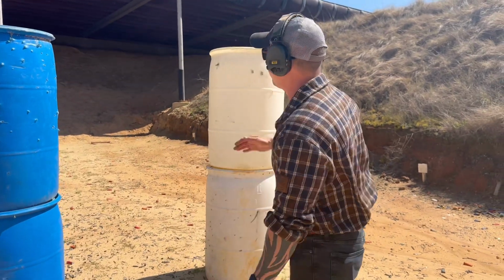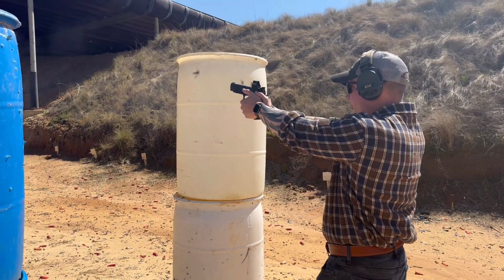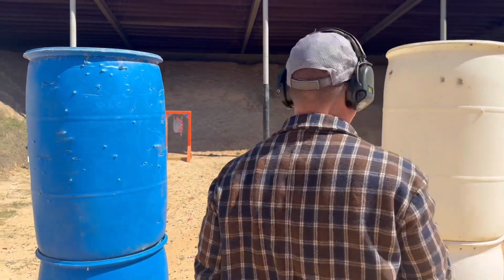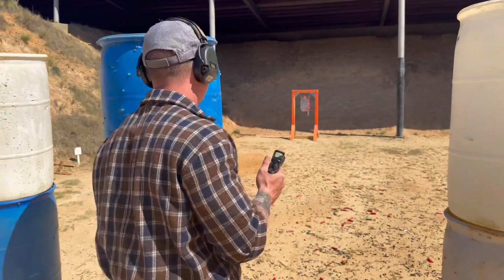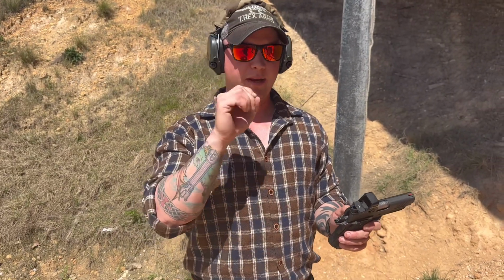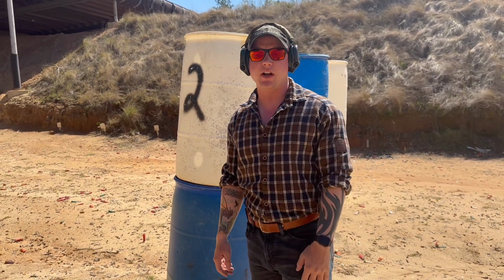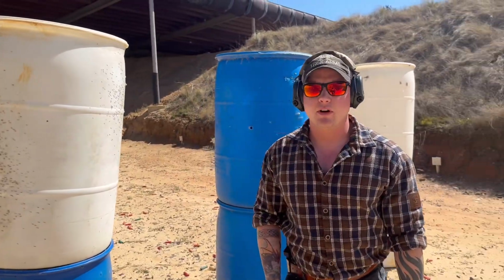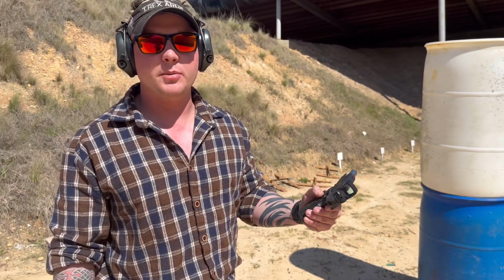Staccato C2 w/507k- Handgun Zero/ Training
Iron sights are old news…. For handguns